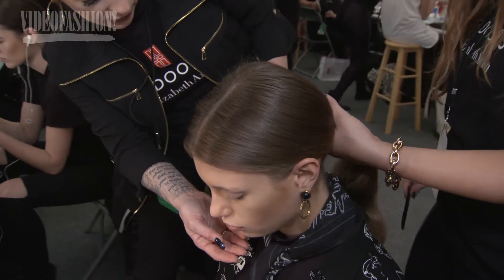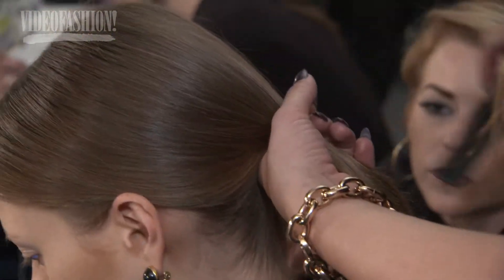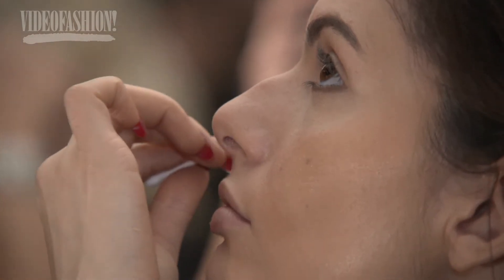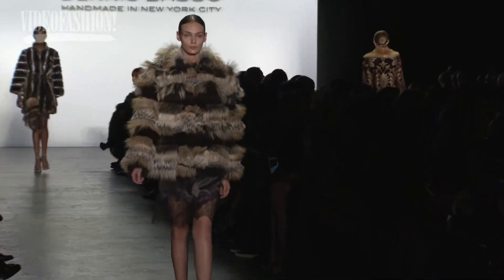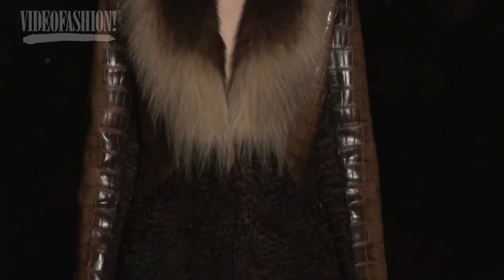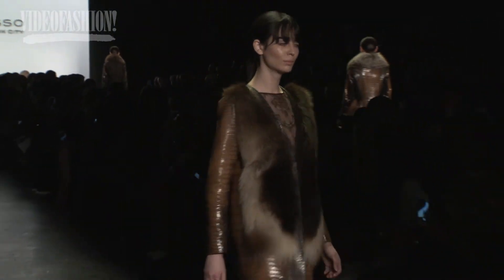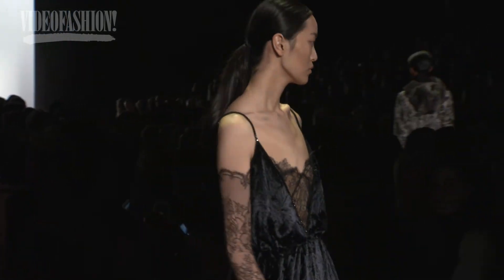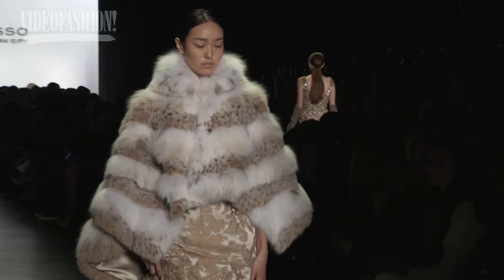Dennis Basso - Fall 2016 - NYFW - Videofashion Collections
The furs and evening gowns of Dennis Basso's Fall 2016 collection dazzled with a sense of "untamed luxury," and an unstudied, wintry elegance.